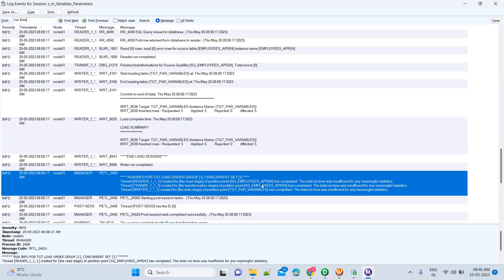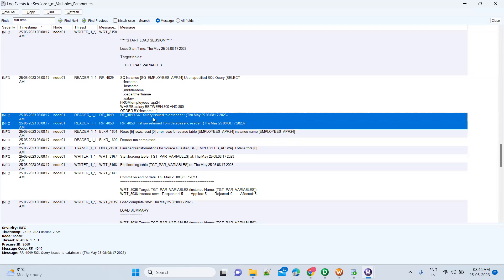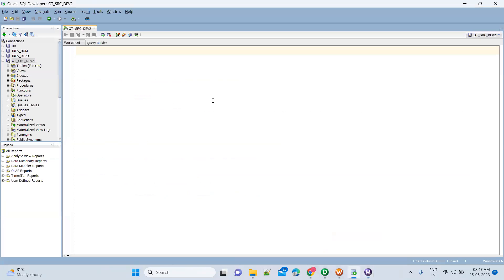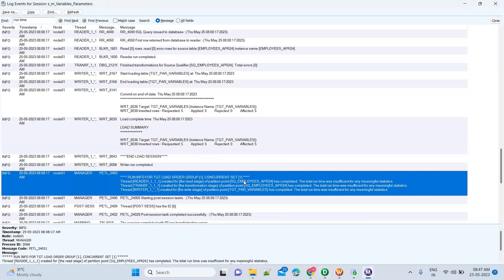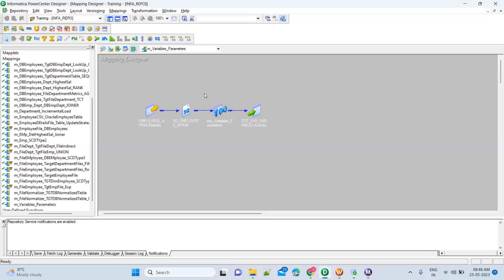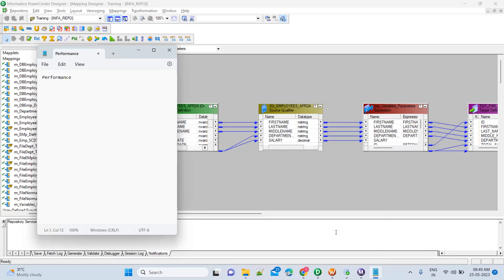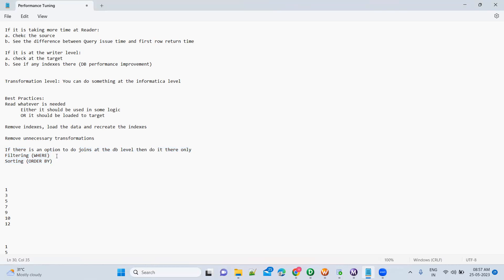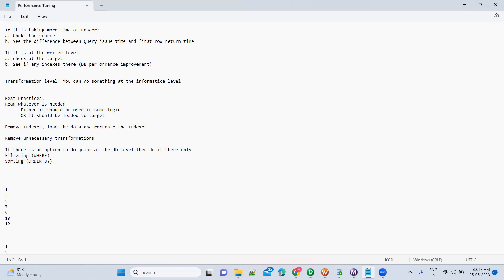Performance Tuning in Informatica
a. Different techniques of performance tuning in Informatica
b. Run time of different sections of a session